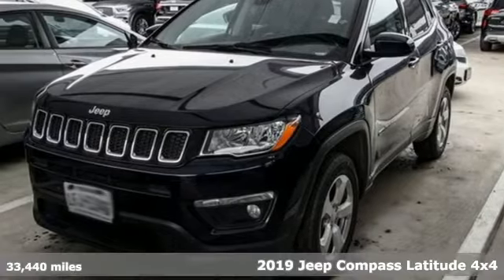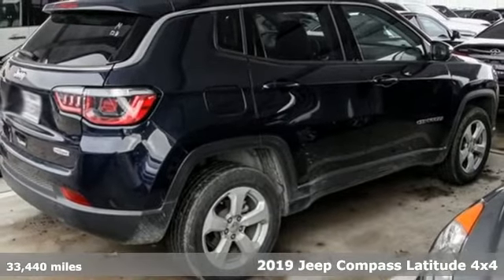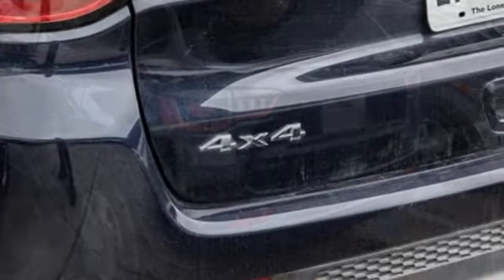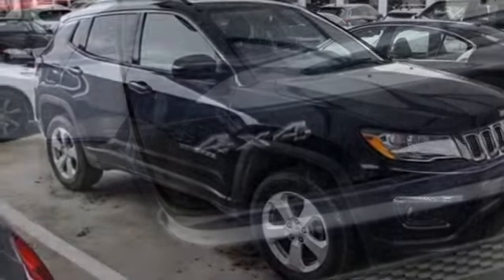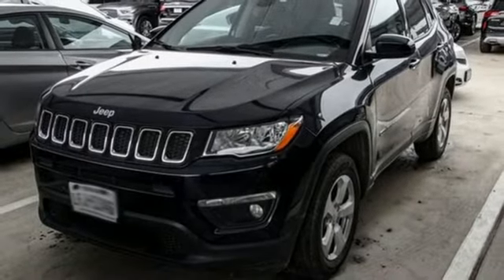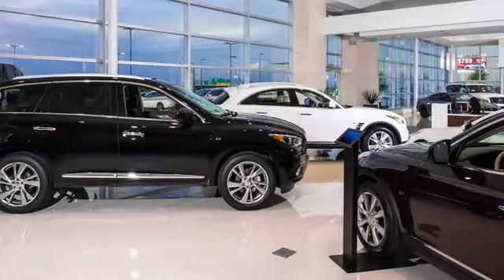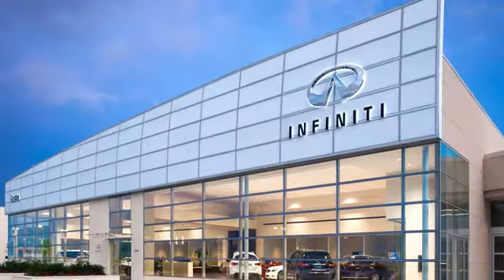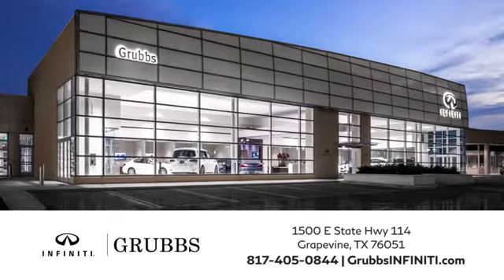2019 Jeep Compass Dallas Fort Worth, TX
Year: 2019
Make: Jeep
Model: Compass
Trim: Latitude
Engine: 2.4L I4
Transmission: 9-Speed Automatic
Color: Blue
Interior: black
Mileage: 33440
Stock #: KT596905
VIN: 3C4NJDBB0KT596905

Experience the Infiniti Total Ownership Experience.Whether you are thinking about a purchase or lease, Grubbs Infiniti will make it easy to choose the right vehicle for you. Take a closer look at the G25 Sedan, G37 Sedan, G37 Coupe, G37 Convertible, M37 or M56, EX35, FX35 or FX50 and the QX56. We serve
as your DFW Infiniti dealer, Fort Worth Infiniti dealer, Arlington Infiniti dealer, Dallas Infiniti dealer. For all
your new and used Infiniti needs.